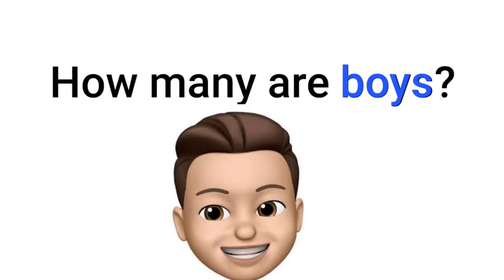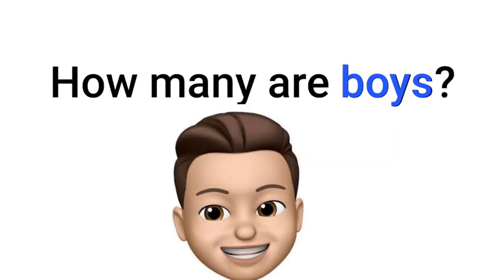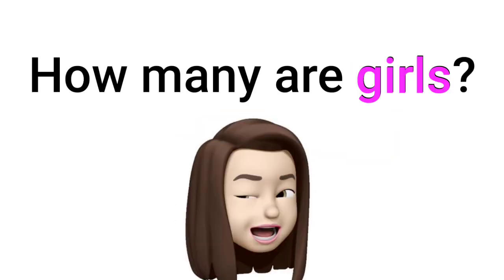Click On Your Gender To Enter This Video!!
Hi
This is Black Ant.
I make challenging videos for Poggers